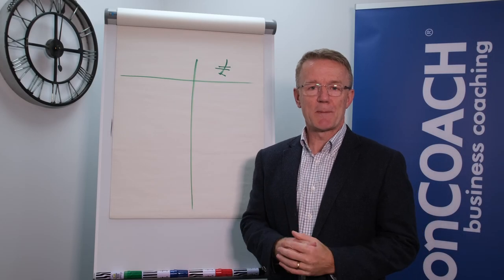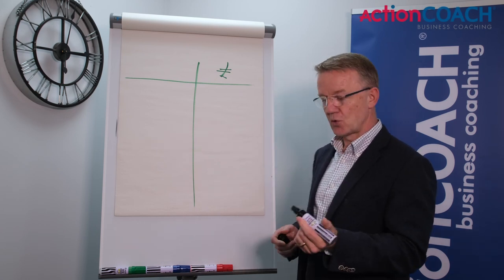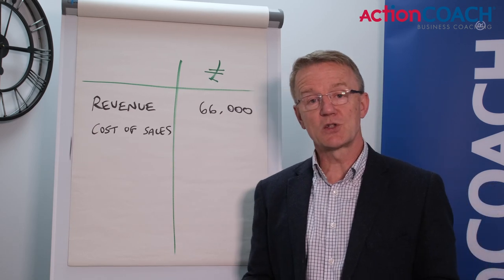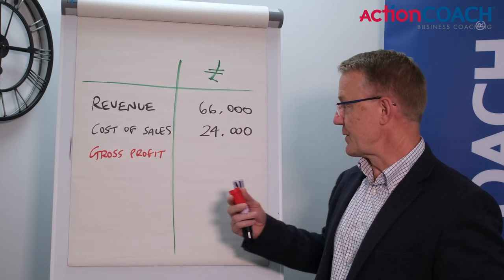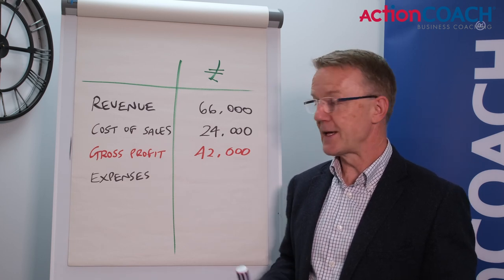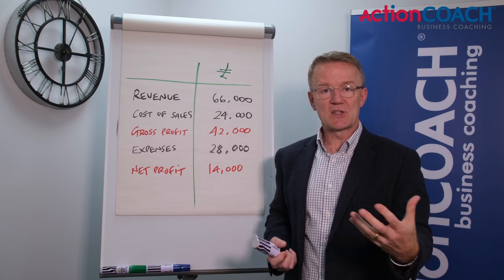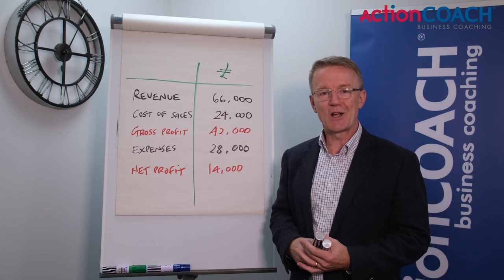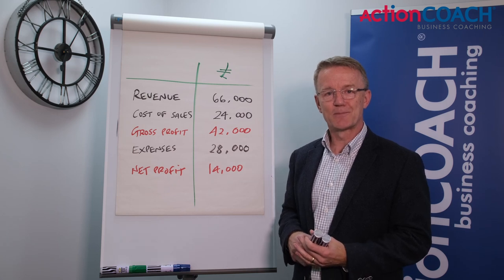How to Understand a Profit and Loss Statement